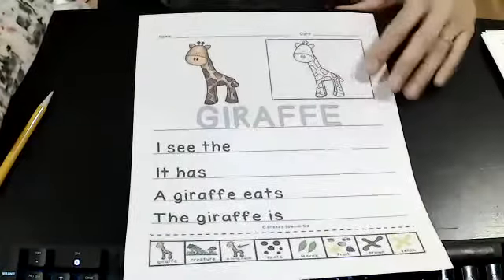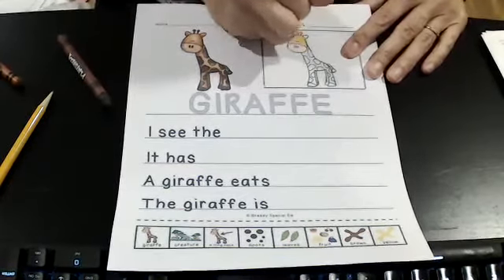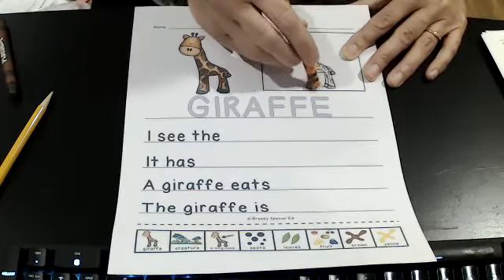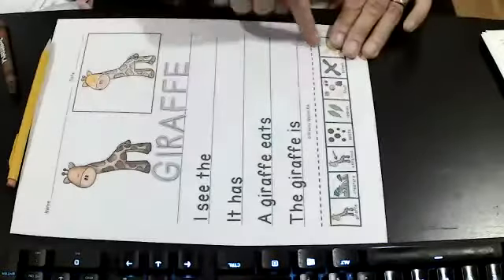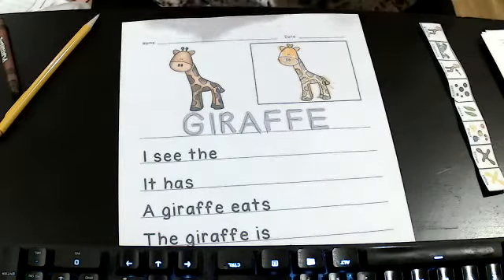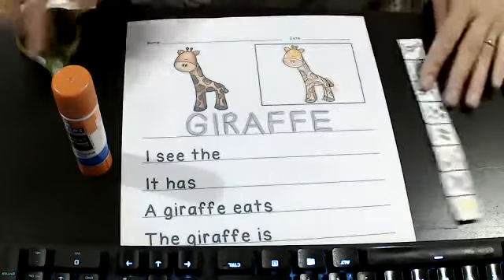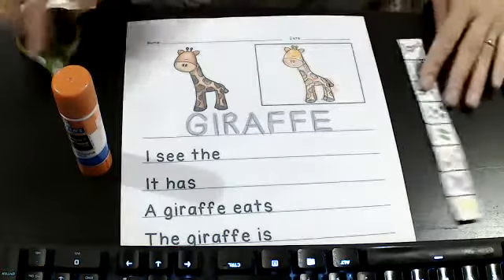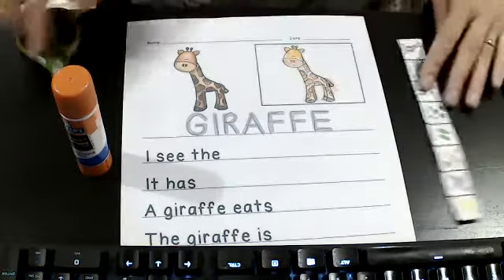Color, Trace, cut and Paste Wild Animals